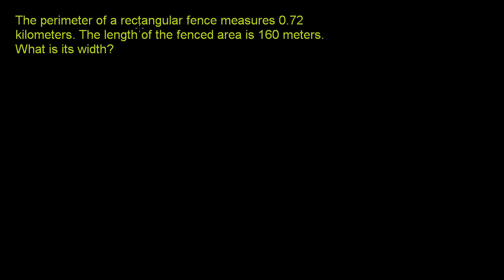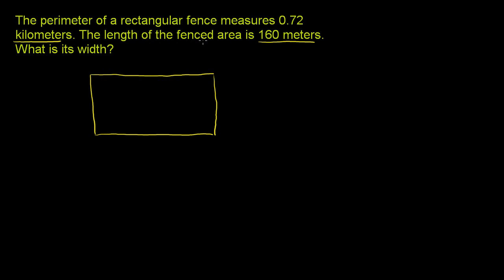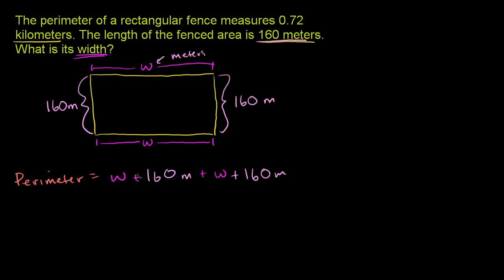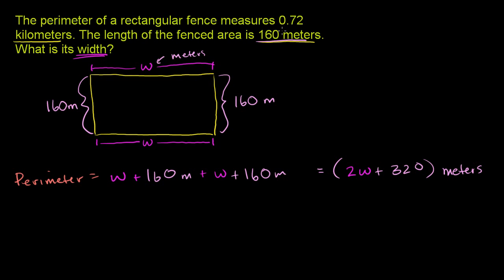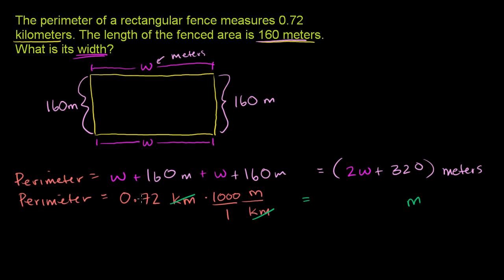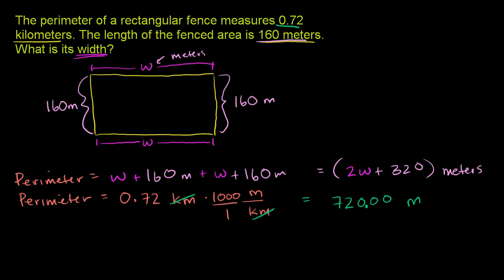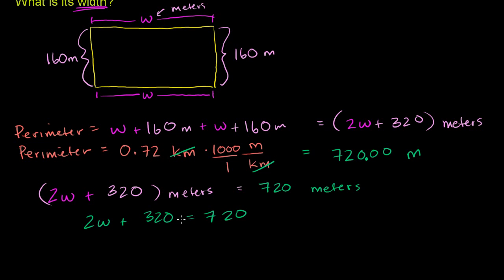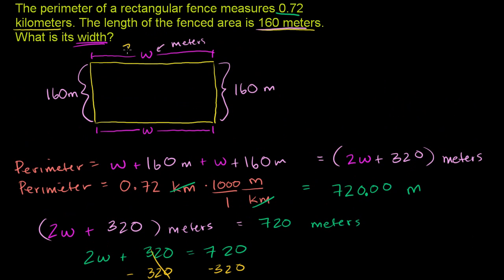112 Applying the Metric System